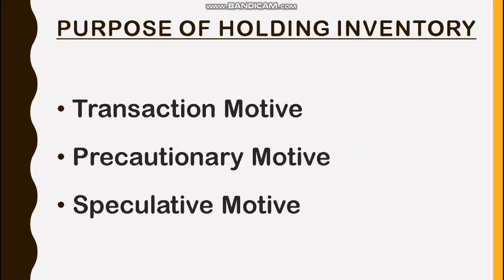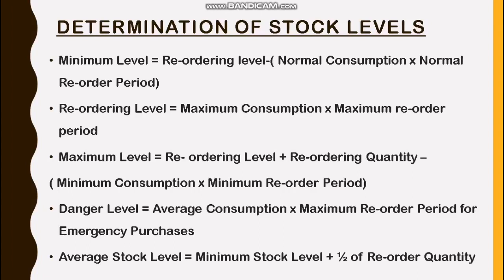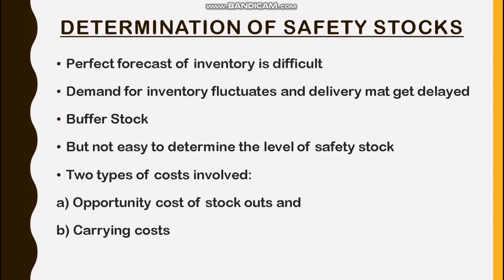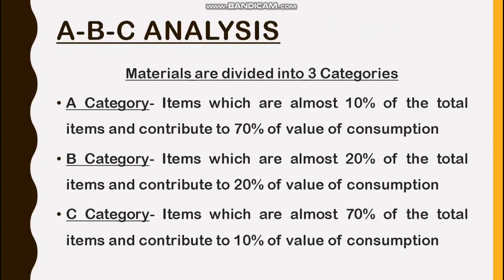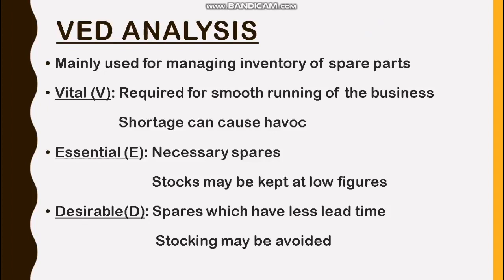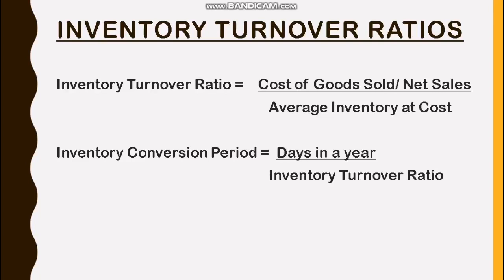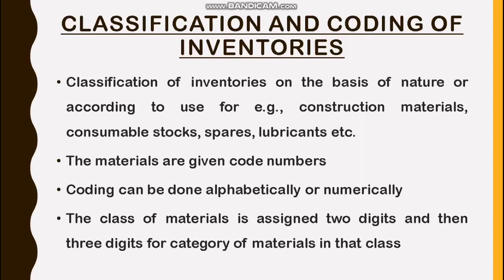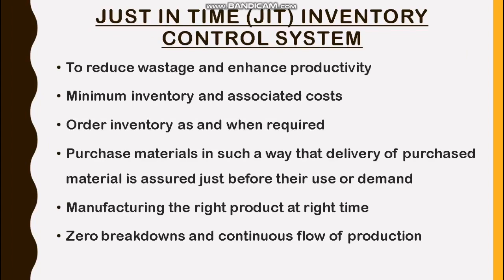Techniques of Inventory Management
Helpful for B.Com/M.Com/MBA/BBA Students